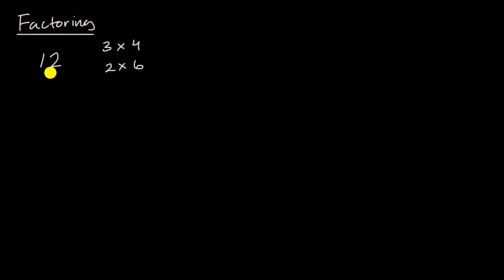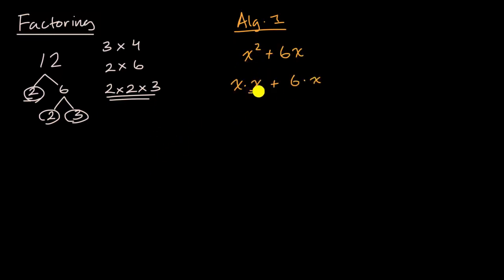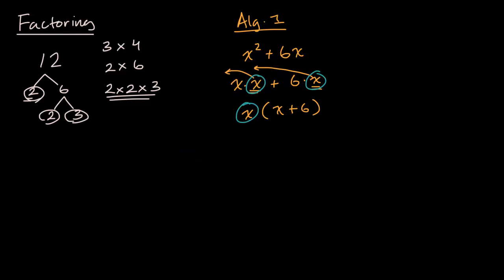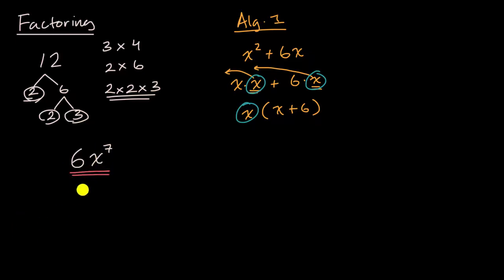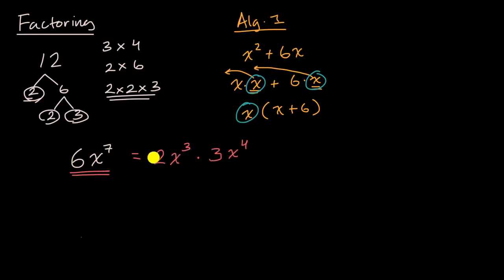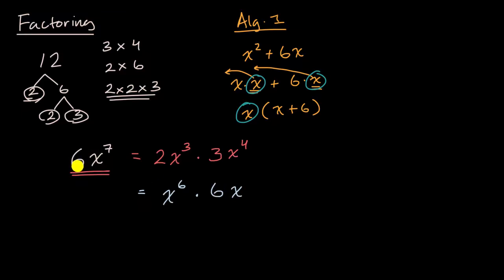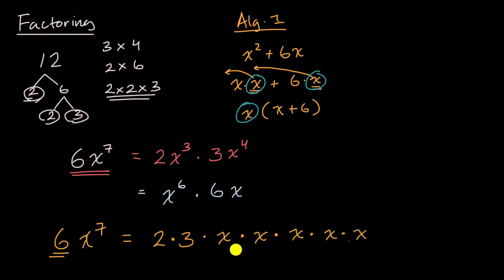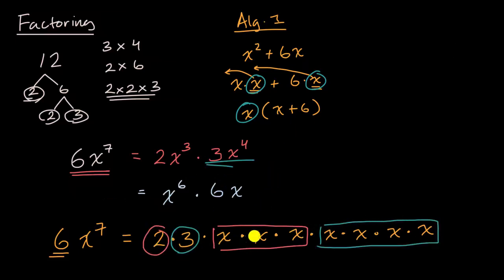Math Algebra II - Introduction to factoring higher degree monomials